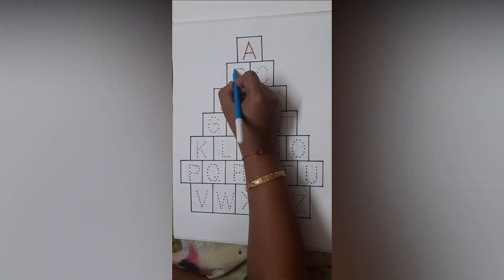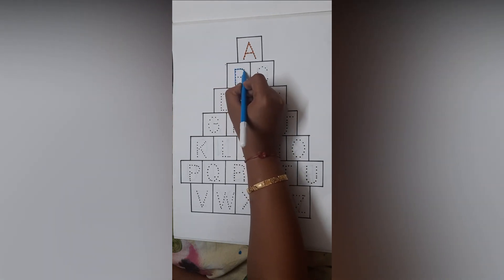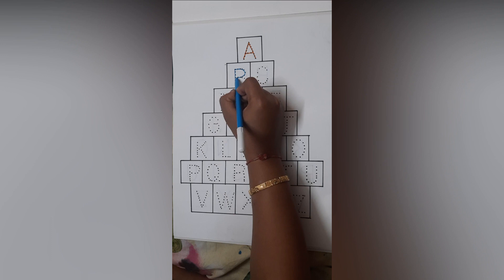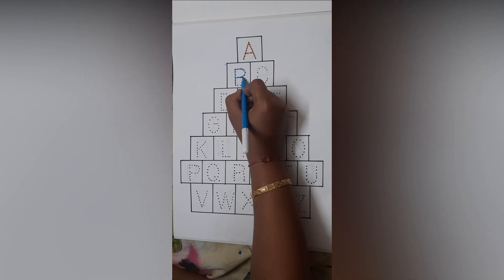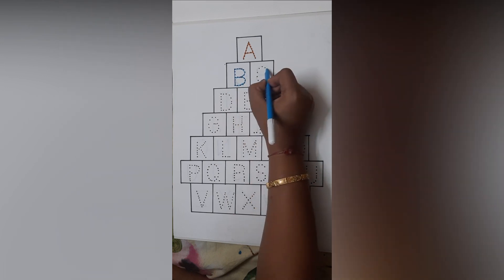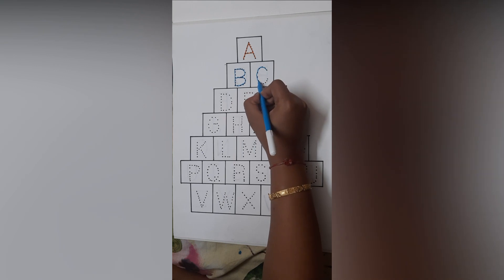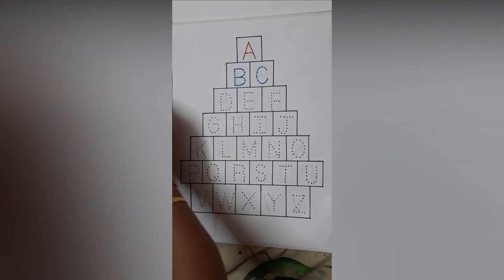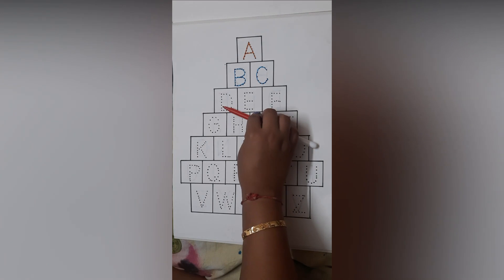A for Apple, B for Ball, ABCD, Alphabet, A to Z, ABCD Rhymes, Colors, Sketch, Phonics Song, Rhymes